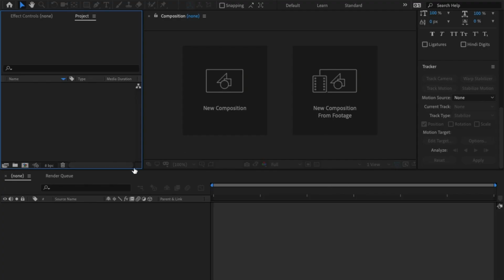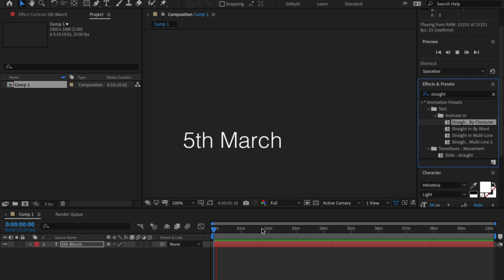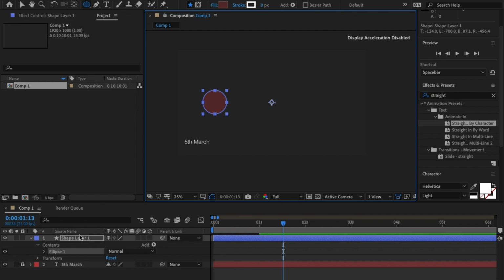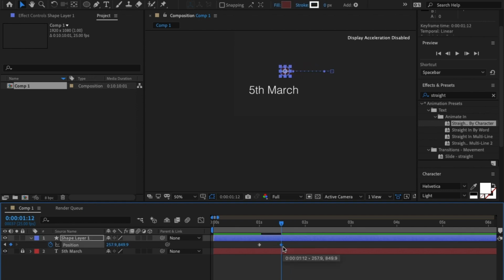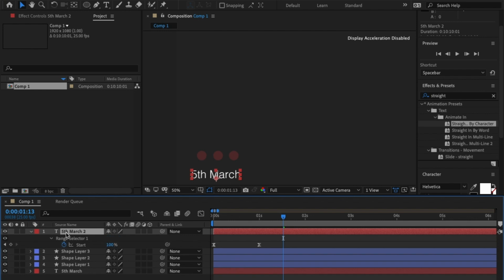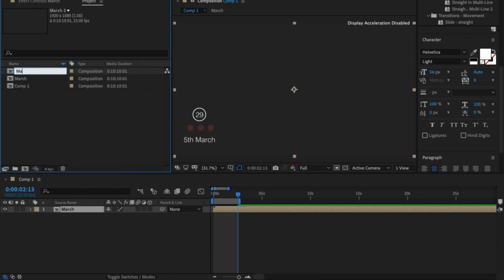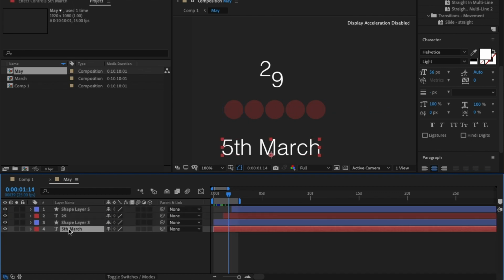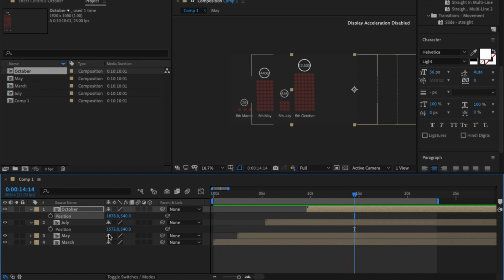VOX Point Graph Animation (After Effects)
I love this series, that might be why I've talked so much in this video. Stick with me it's only 4 steps.

✅ My EQUIPMENT

► Canon 70D